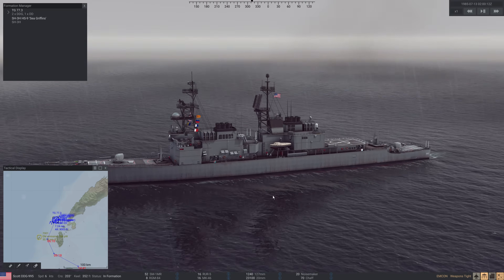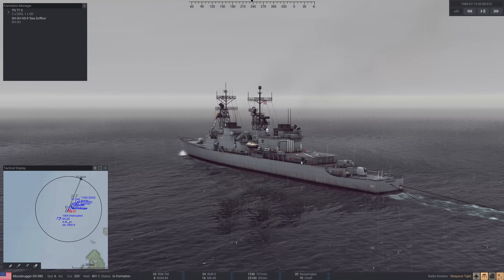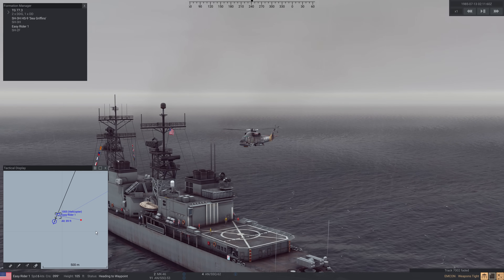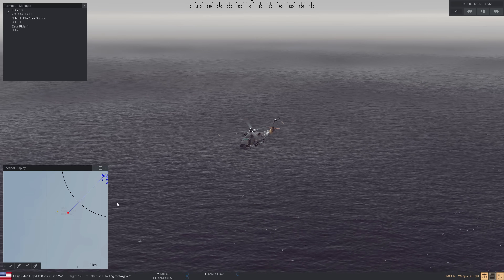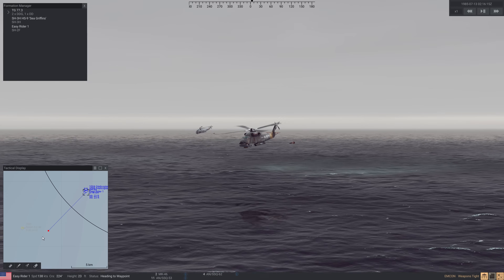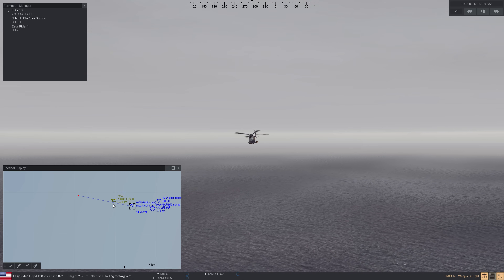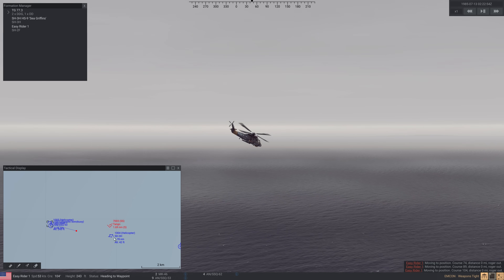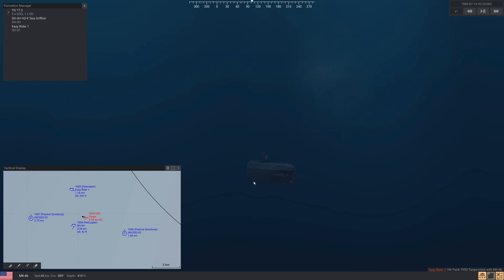Sea Power - ASW Helicopter Tutorial with Former OHP Sonar Supervisor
I waited for the latest public update to include some new sonobuoy changes to make this video. Now that active SSQ-62 DICASS sonobuoys, ranges increased for connectivity, and select-able sonobuoy depths were added I could make this ASW helicopter tutorial. We'll go over what the SH-2 and SH-3 helicopters bring to the table in terms of sensors and weapons load to find submarines. We'll learn the basics about sonobuoy placement and how to use the dipping sonar as well as using the MAD gear available on both aircraft.

I hope you walk away from this with a basic understanding of how to use your ASW helicopters in Sea Power!

If you want to try this particular scenario out it is mission three in the Pacific Strike mission pack which is available here: